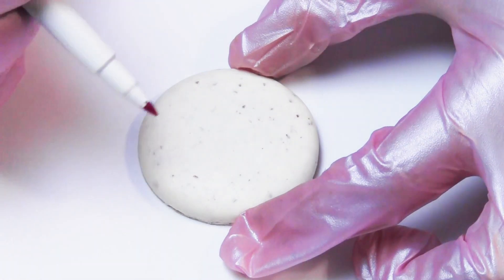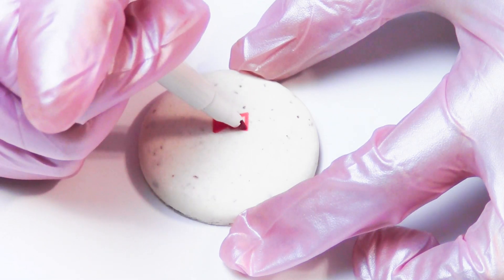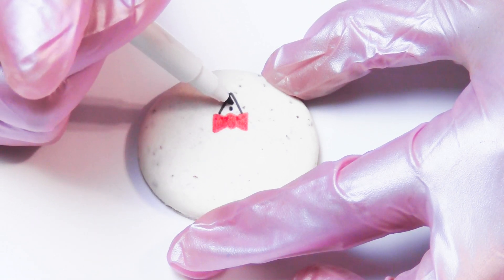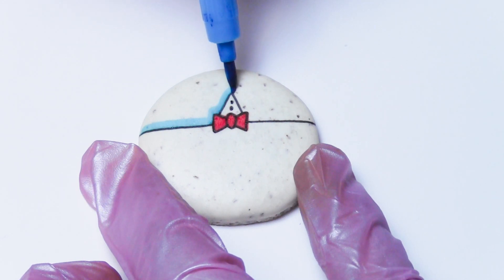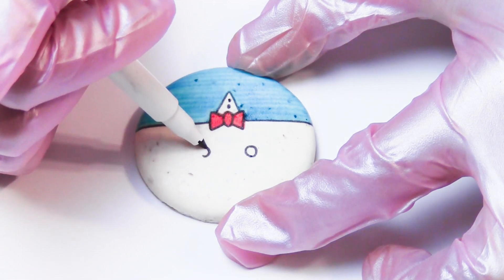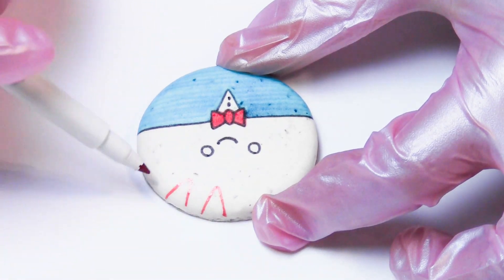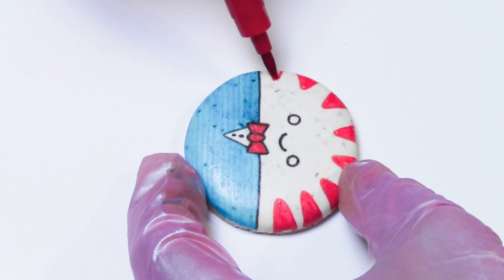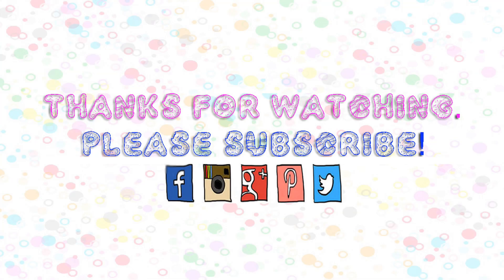ADVENTURE TIME PEPPERMINT BUTLER MACARONS COOKIES, DESSERT IDEAS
Adventure Time Peppermint Butler macarons cookies, DESSERT IDEAS - This video is inspired by Peppermint Butler cookies, adventure time cake and adventure time cupcakes!
ITEMS YOU MAY WANT:
🌸 Macaron Silicone Mat
🌸 Ateco Tip #802
🌸 Wilton Tip #12
🌸 Disposable Piping Bags
🌸 Gel food coloring =

BOOKS I LIKE:
♥ The Complete Photo Guide to Cake Decorating
♥ The Complete Photo Guide to Cookie Decorating
♥ 100 Buttercream Flowers

© Sugarcoder®